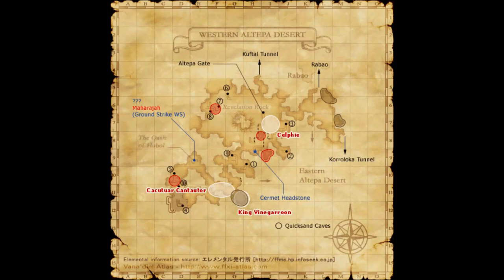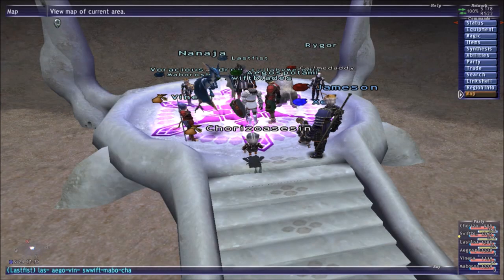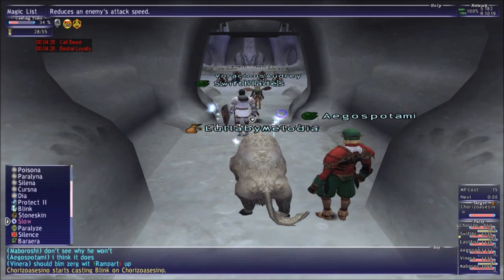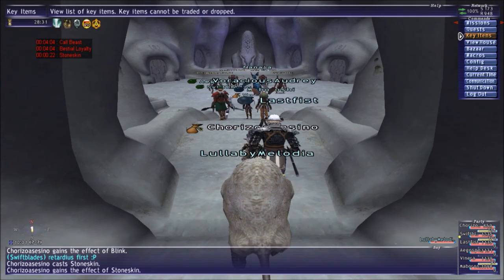FFXI Horizon-Legion XI Comitatensis